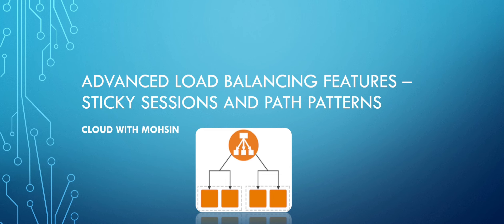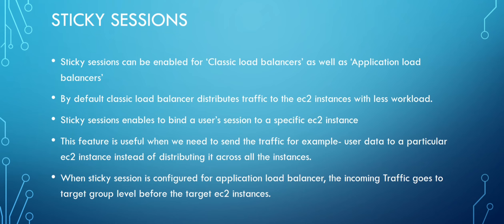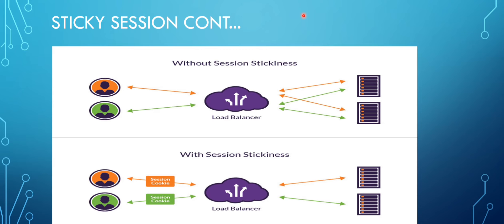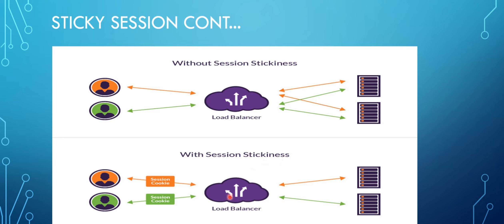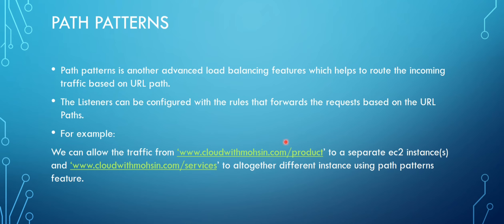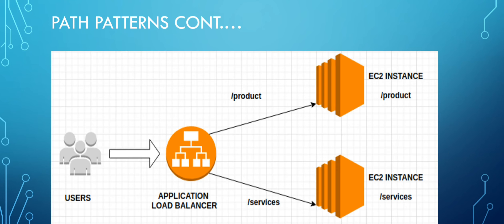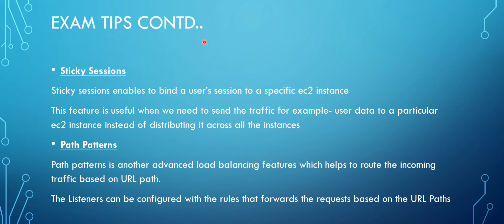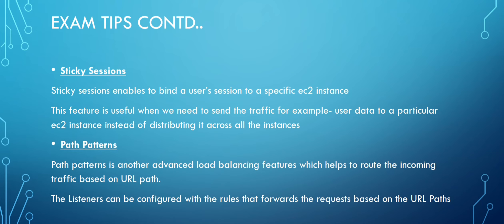What is 'Sticky Sessions' and 'Path Patterns' in load balancing ? | Cloud With Mohsin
Hello there,

Welcome back !!!

In today's session we are going to cover 2 more advanced load balancing features - sticky sessions and path patterns.

Sticky sessions:

Sticky sessions can be enabled for ‘Classic load balancers’ as well as ‘Application load balancers’
By default classic load balancer distributes traffic to the ec2 instances with less workload.
Sticky sessions enables to bind a user’s session to a specific ec2 instance
This feature is useful when we need to send the traffic for example- user data to a particular ec2 instance instead of distributing it across all the instances.
When sticky session is configured for application load balancer, the incoming Traffic goes to target group level before the target ec2 instances.

Path Patterns:Path patterns is another advanced load balancing features which helps to route the incoming traffic based on URL path.
The Listeners can be configured with the rules that forwards the requests based on the URL Paths.
For example:
We can allow the traffic from ‘ to a separate ec2 instance(s) and ‘ to altogether different instance using path patterns feature.

With this we have completed the advanced load balancing features
Take Care